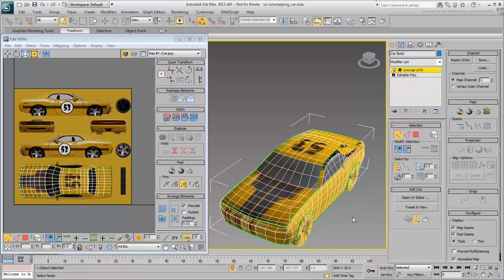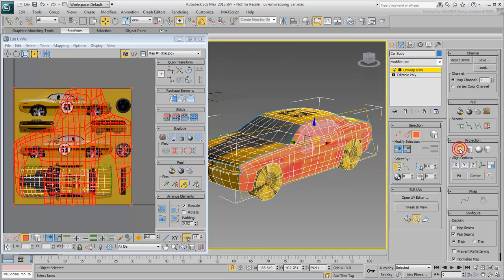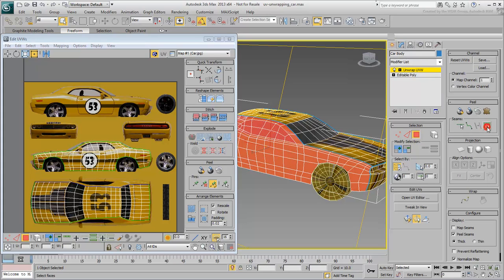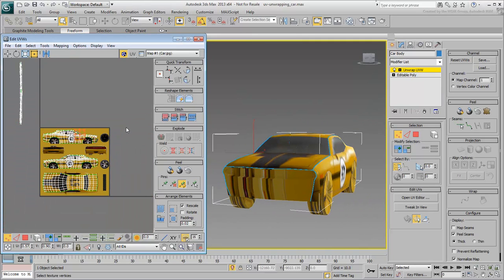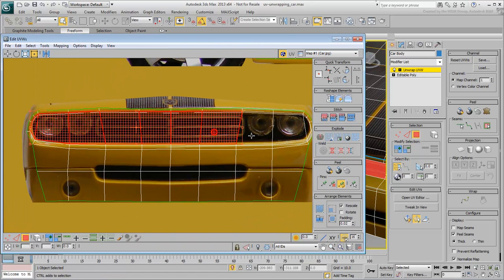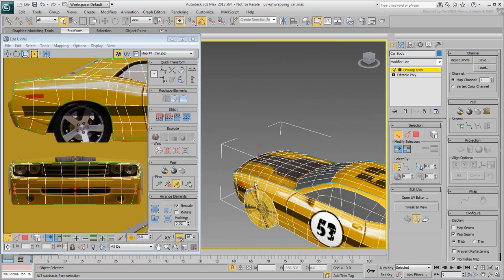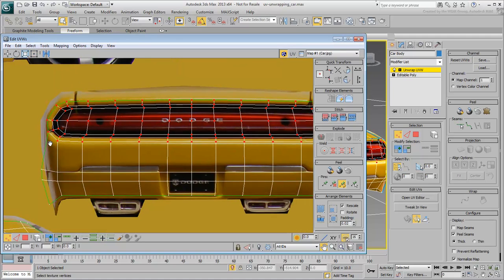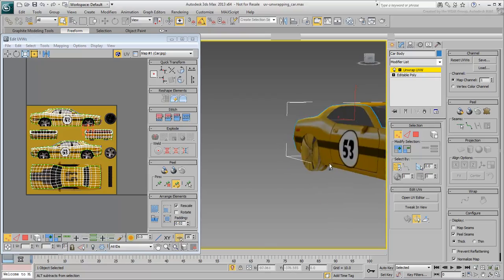UV Unwrapping in 3ds Max - Part 6 - Technical Model (Cont'd)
In this tutorial, we will finish unwrapping the body of the car using similar techniques learned in previous tutorials.
Level: Intermediate
Recorded in: 3ds Max 2013